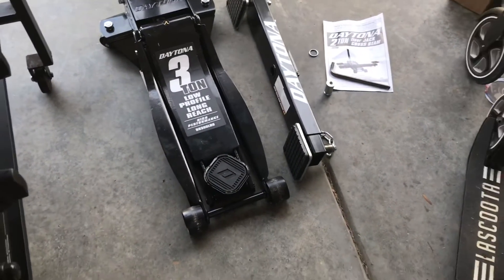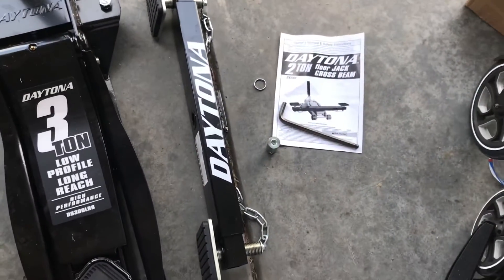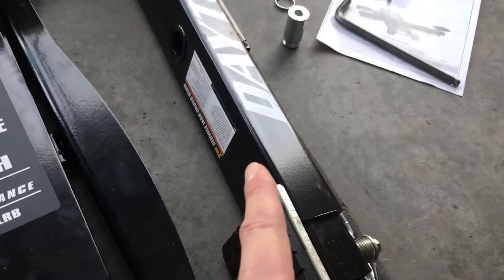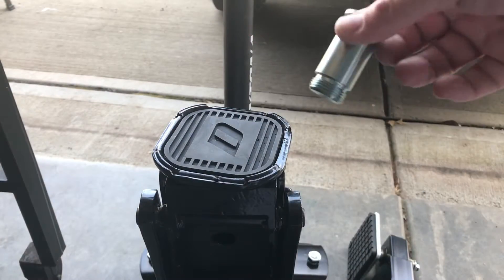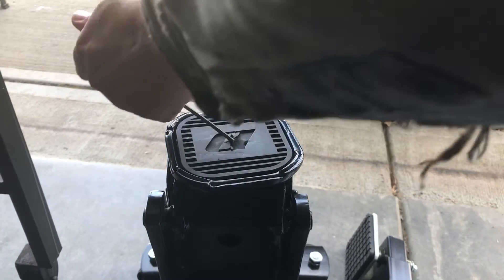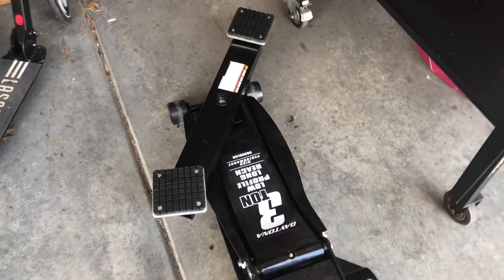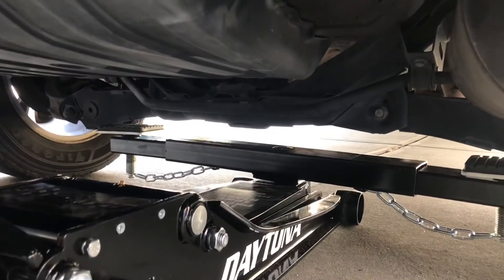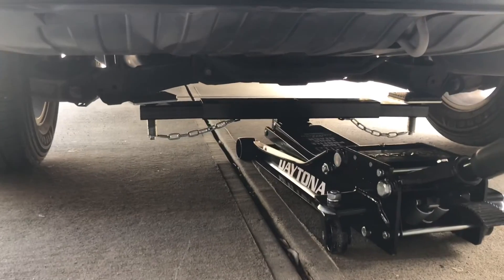Harbor Freight Low Profile Long Reach Jack and Cross Beam Dayton 64051 and 64781.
This video shows you how to install and use the cross beam. This Harbor Freight Low Profile Long Reach Jack and Cross Beam Dayton (64051 and 64781) are awesome. I should of bought these years ago.

Car in video is a 2012 Honda CR-V.

If you found this video helpful and you want to toss me a tip (for motorcycle parts), I thank you in advance!!

If you don't have Cash.app, sign up, and use my code to get $5 (I will get a few bucks too). GXQZSBW